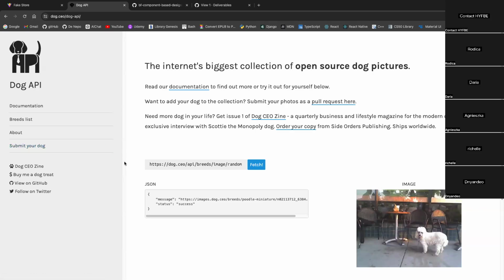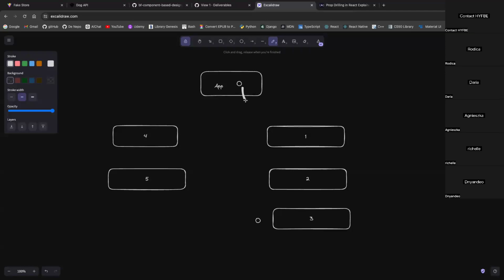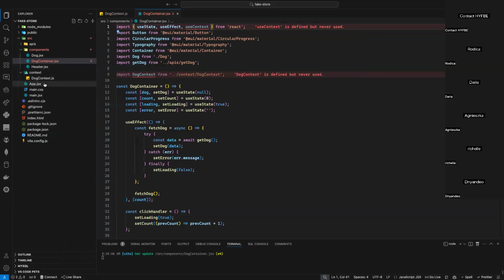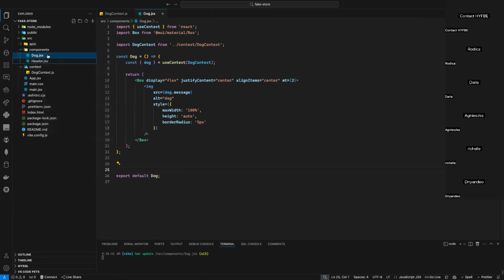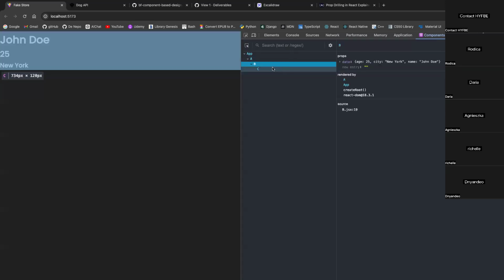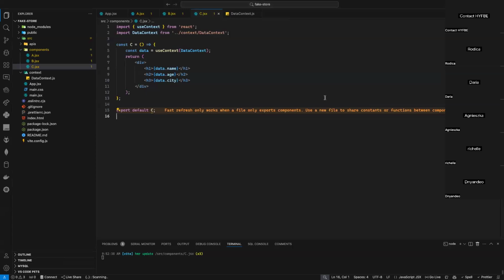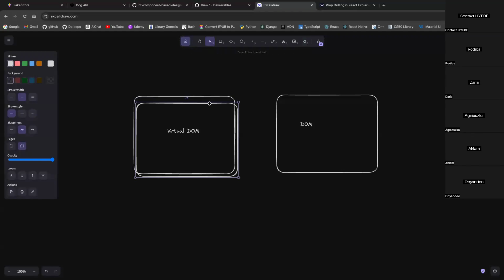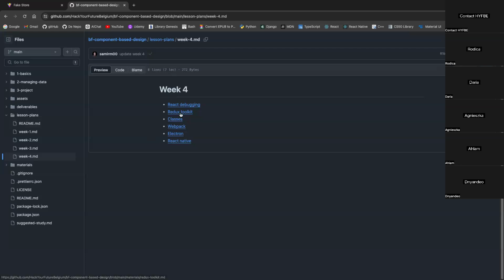bf 2024 component based design 11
### Description:
In this video, we dive into building a simple React application that fetches random dog images using the Dog API. We'll explore how to manage state, handle loading and error messages, and implement the Context API to avoid prop drilling. Whether you're a beginner or looking to enhance your React skills, this tutorial will guide you through the process step by step. Join me as we create a fun and interactive dog-fetching app!

Chapters:
00:02 Introduction to Dog API
00:08 Fetching a random dog image
00:15 Understanding the project structure
01:31 Creating asynchronous function for fetching
02:50 Handling loading and error states
04:34 Using count to fetch new dogs
06:44  Explaining prop drilling concept
11:12  Introduction to Context API
19:30 Wrapping Components with Context
56:33 Understanding React reconciliation process